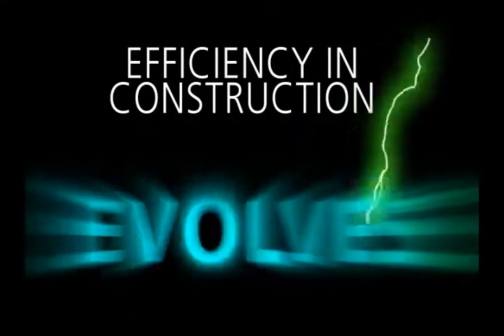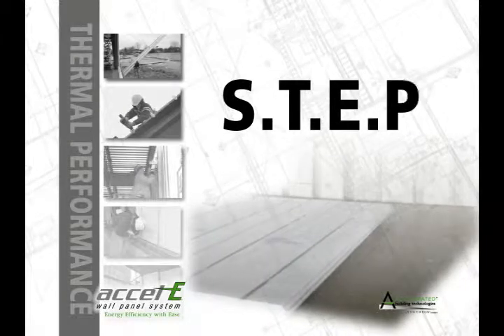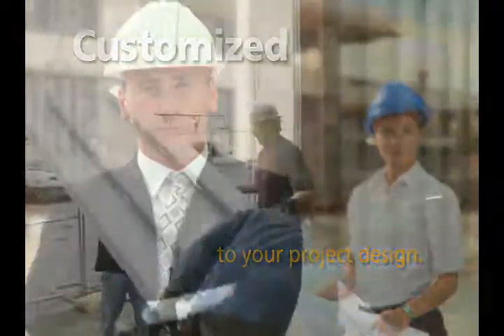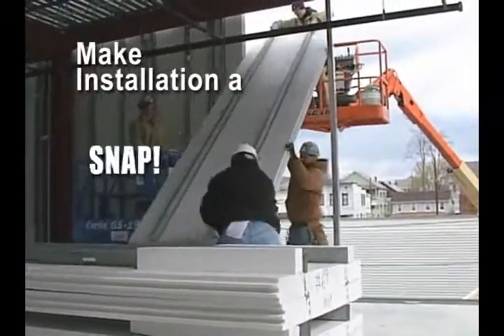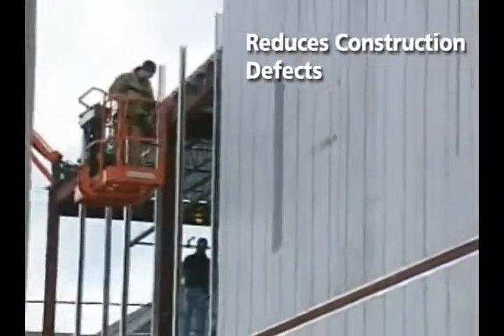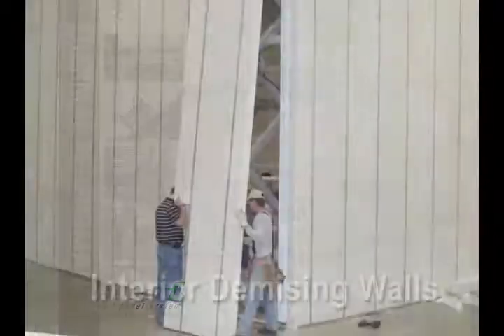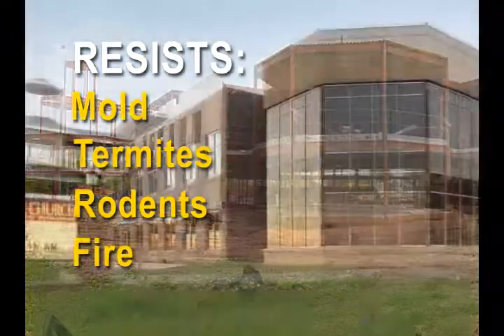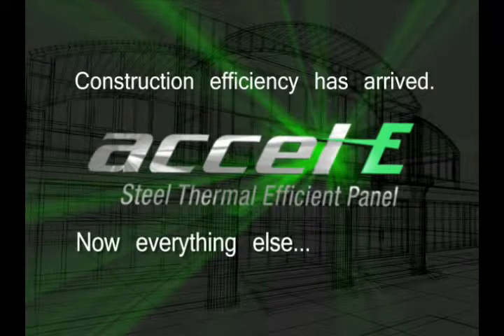accel-E Wall Panels for 2010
Add greater construction efficiency and exceptional "green" value to your next project, then it's time to learn more about the accel-E STEP wall system.